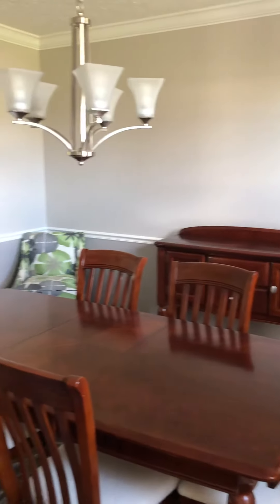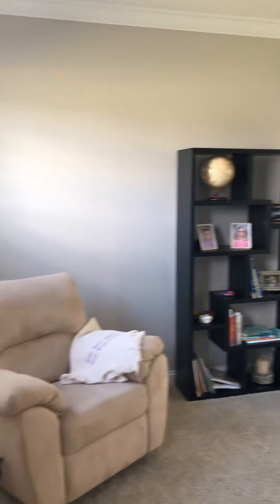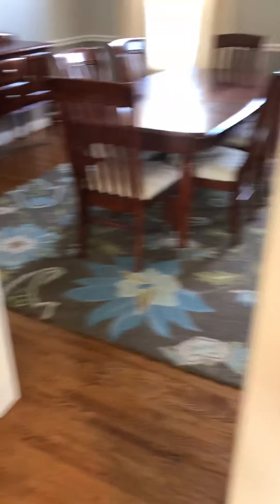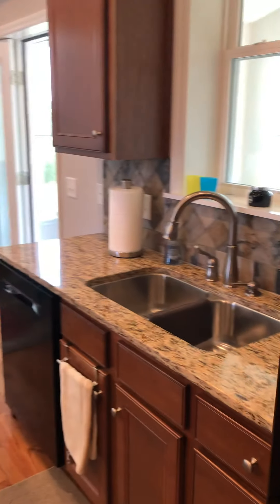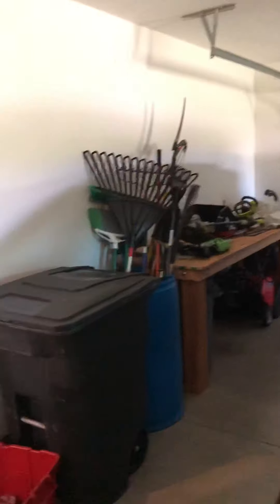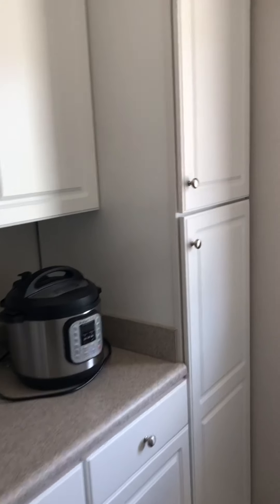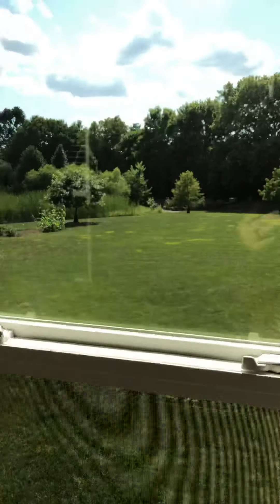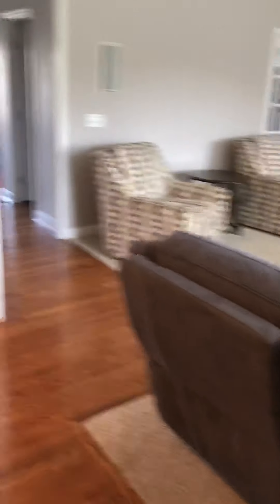Mela main floor